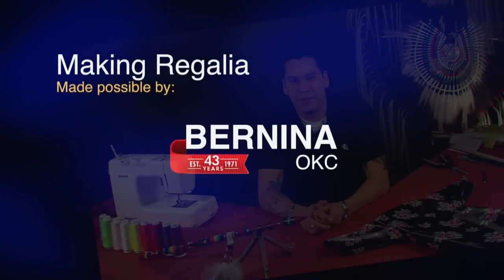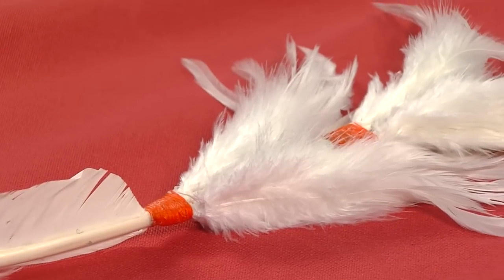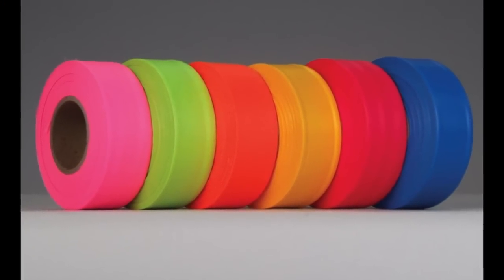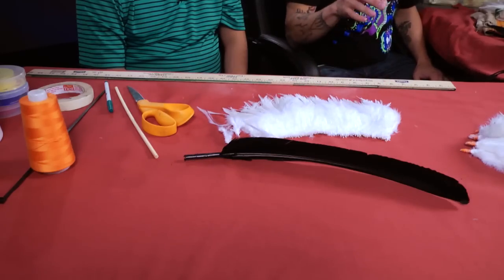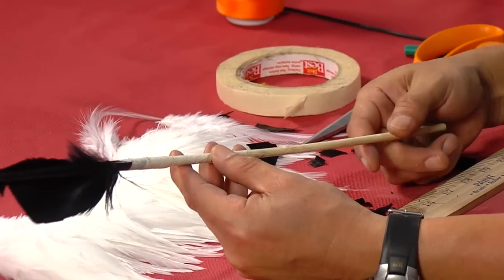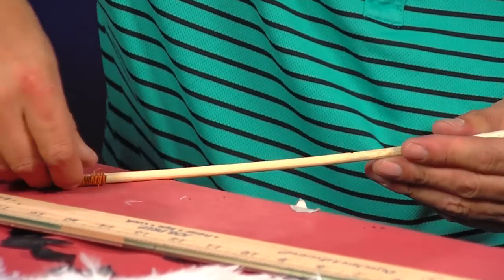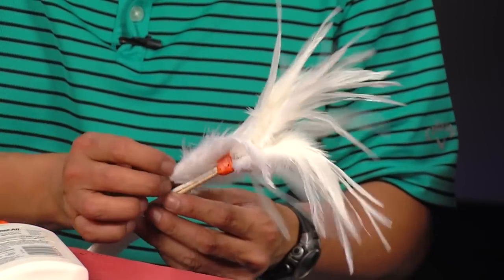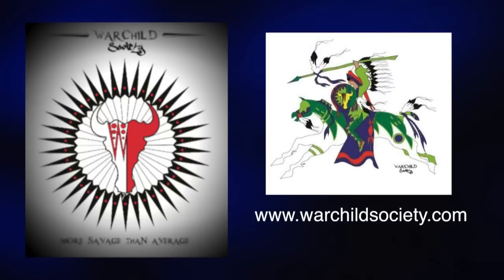Making Regalia - Episode 4 - Season 2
Juaquin Lonelodge and his special guest, Dwight Whitebuffalo discuss and demonstrate bustle construction.